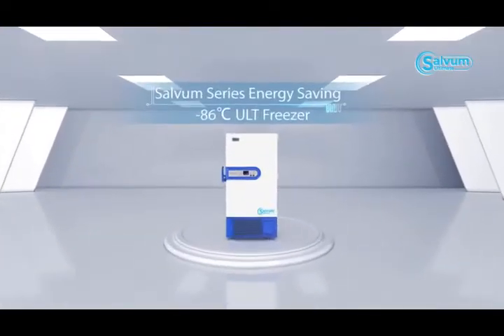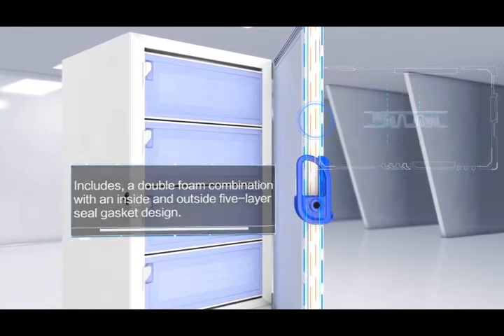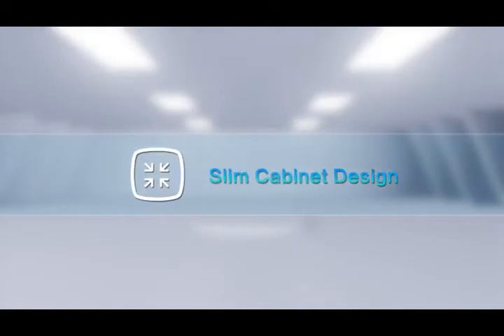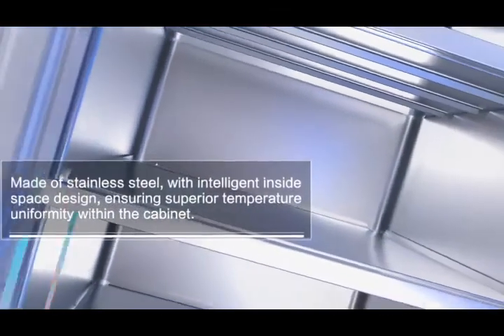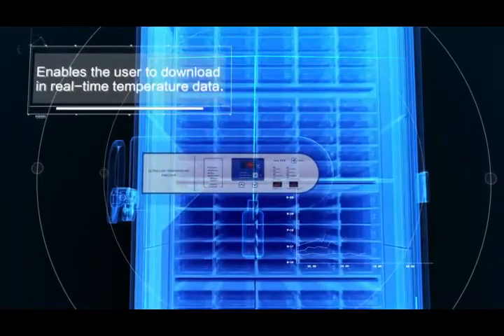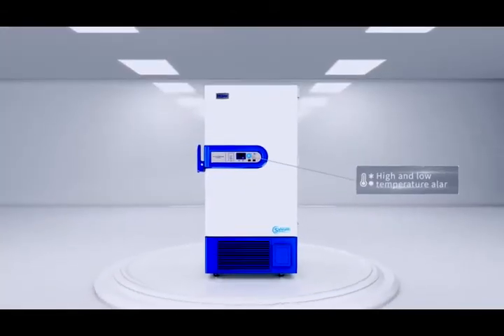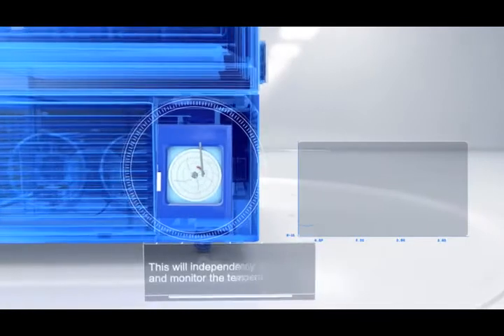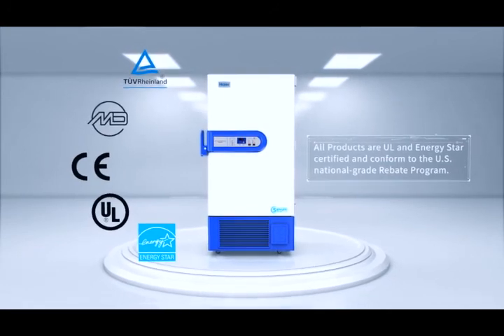Energy Efficient ULT Freezers - Salvum Series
Haier Biomedical's Salvum Series of energy efficient ULT freezers, made with HC refrigerants and designed to lower energy consumption by 50% compared to traditional ULT units.